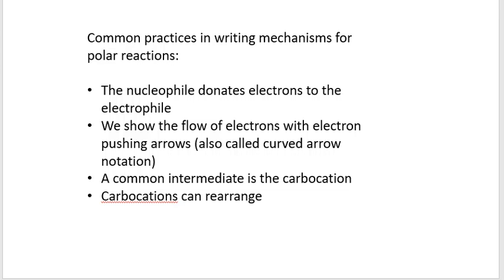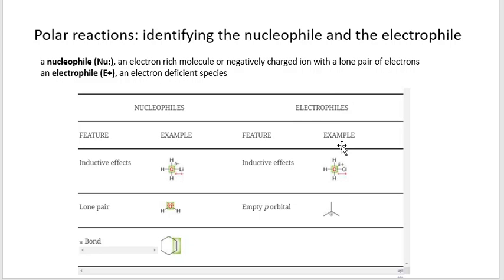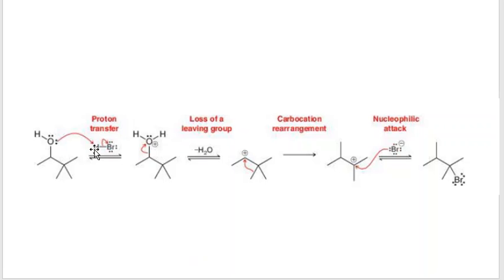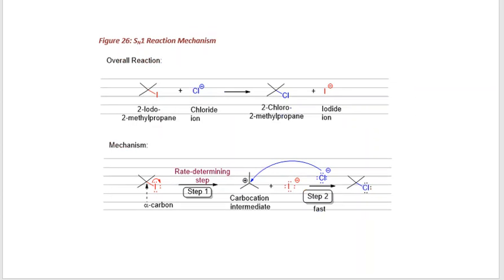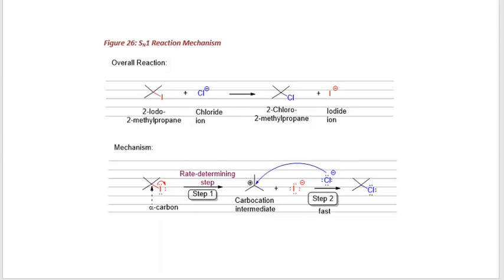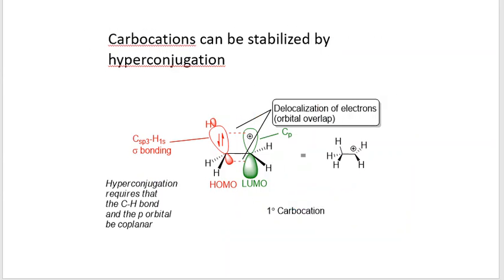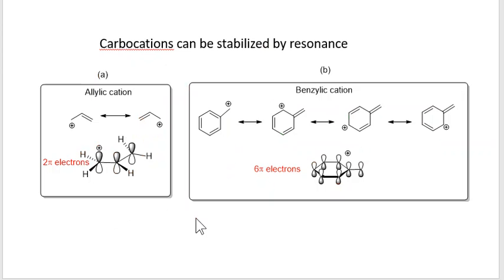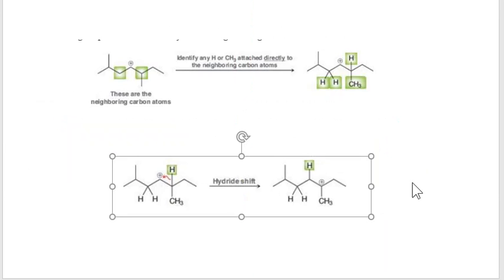writing mechanisms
nucleophiles, electrophiles, electron pushing arrows, carbocations